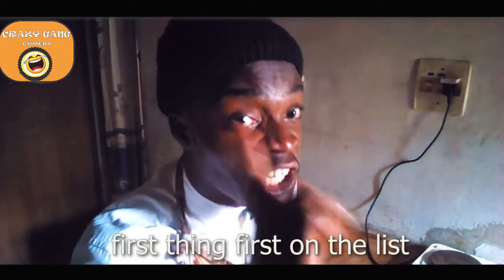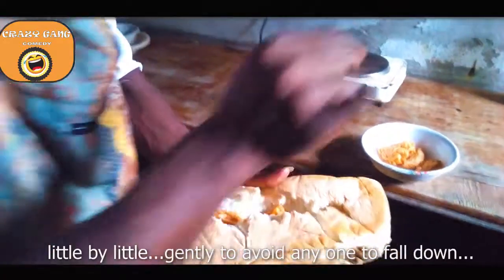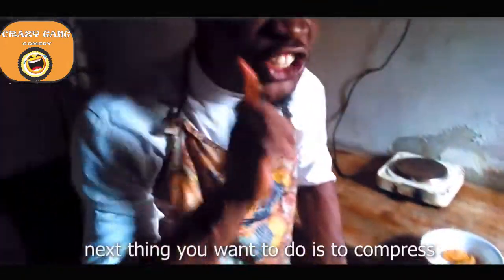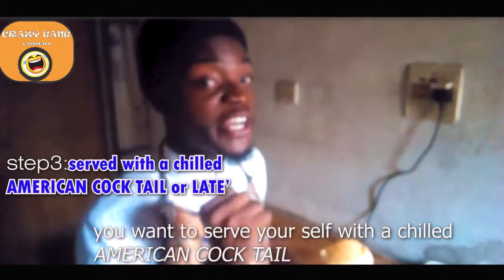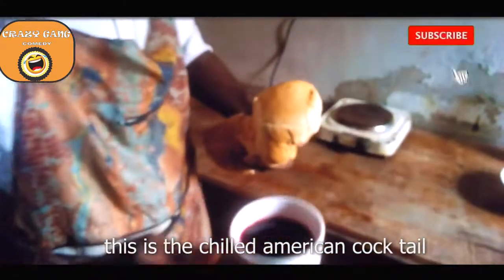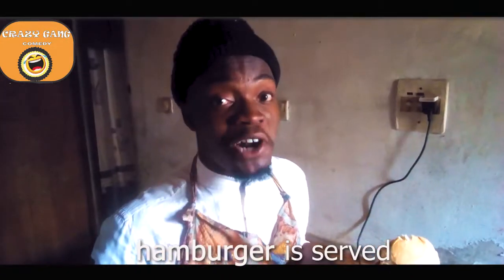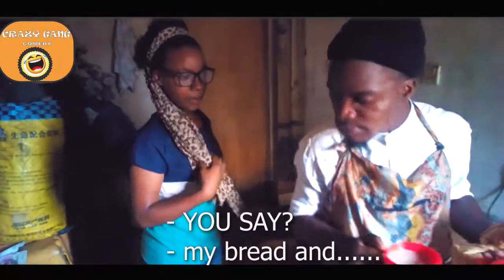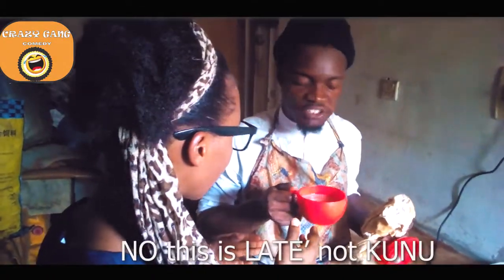How to make hamburger /local made/ /locked down/ kitchen settings/ CRAZY GANG COMEDY